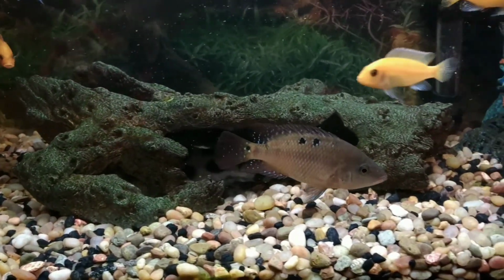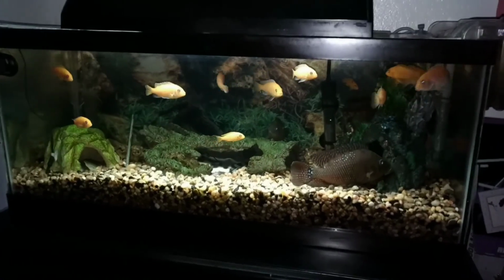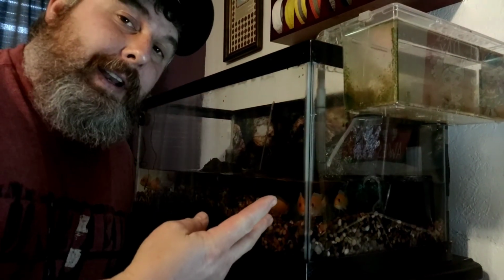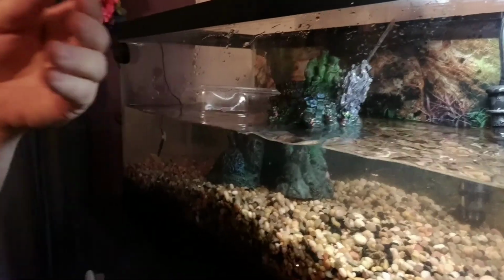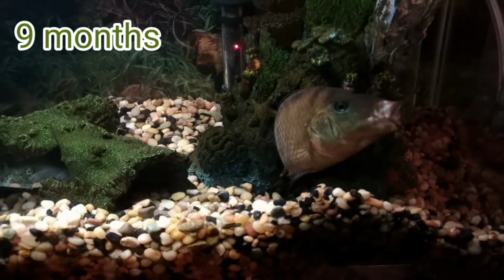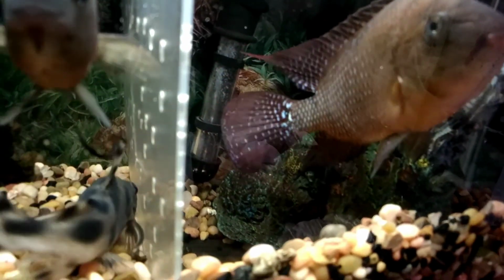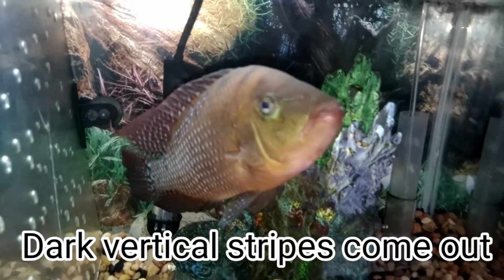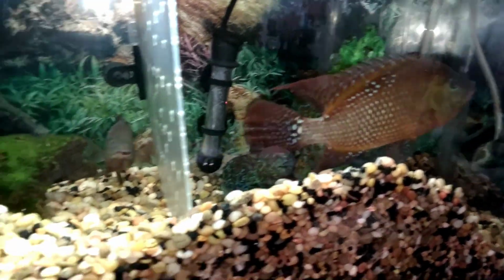Red Terror Festae cichlids 12 month growth.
Since the 1st video I did of the Featae cichlids. Also known as the Red Terror, a whole year has passed. Here is some footage of the past 12 months of these cichlids growth and health. Don't forget to check out the first video.